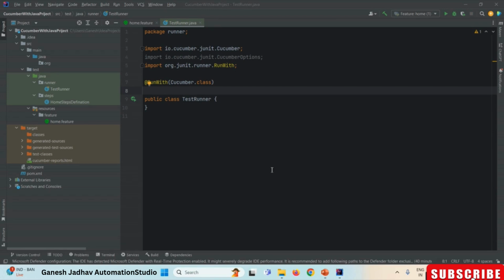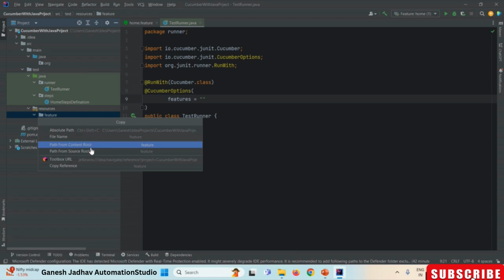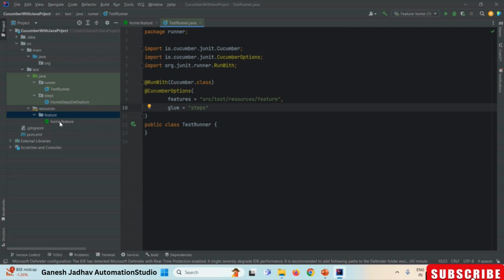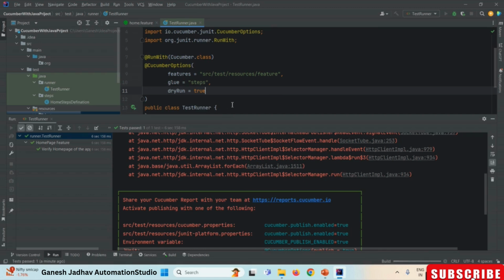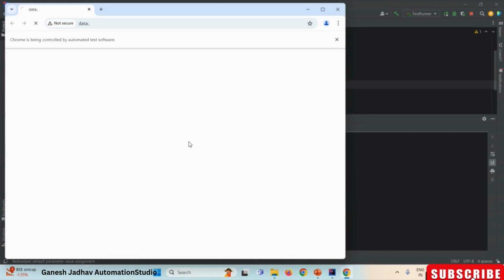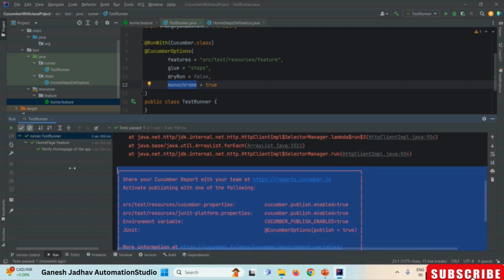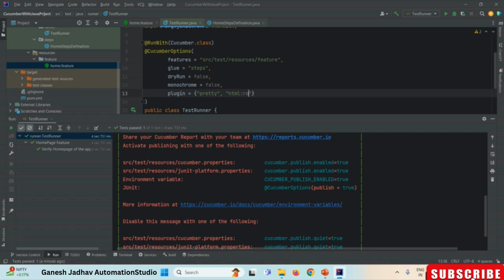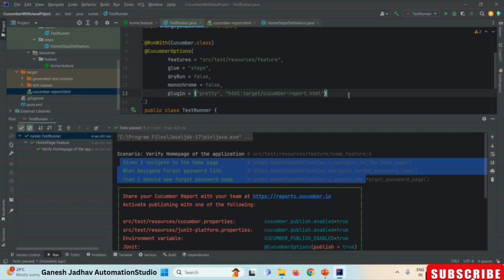CucumberOption() in Test Runner Class || Cucumber || Part 3 || Ganesh Jadhav AutomationStudio